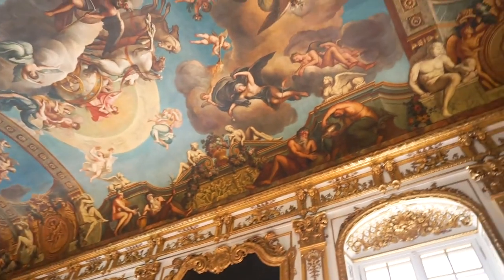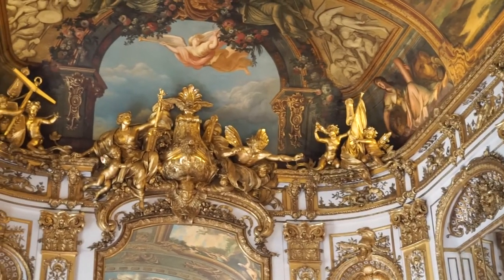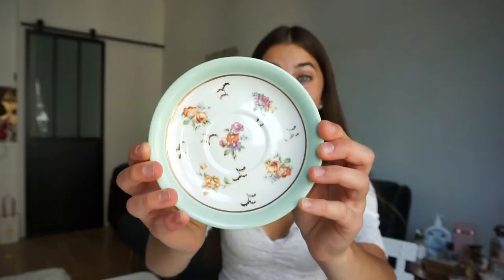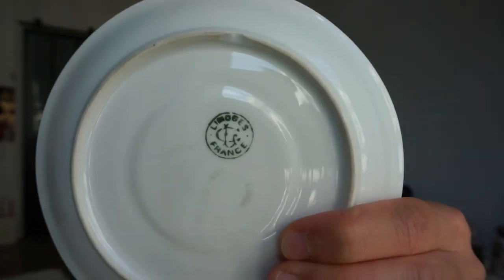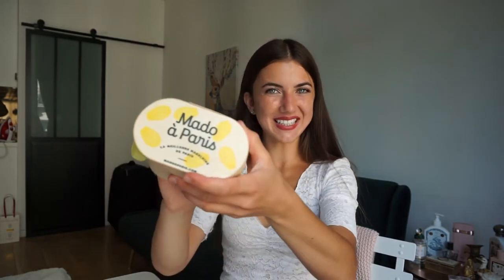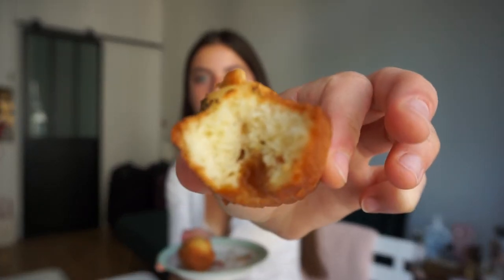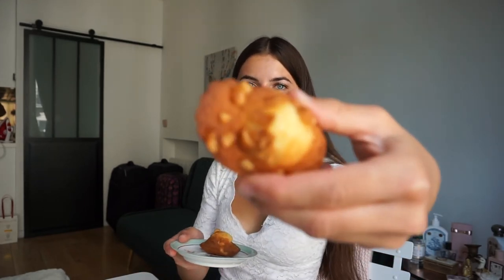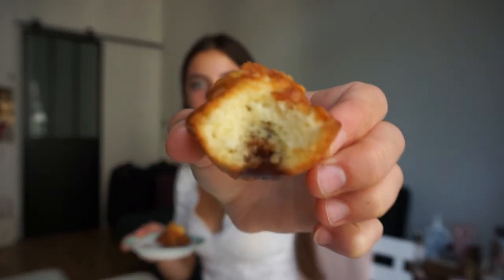Exploring Secret Paris - Heritage Weekend Part 1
During the Journées du Patrimoine (Heritage Days), which took place on the weekend of 18th-19th September, I explored some of the hidden spots in Paris. Join me on Day 1 as I show you around the Hôtel de la Marine and the Banque de France, two beautiful locations brimming with opulent interiors adorned with generous amounts of gilding, frescoes and more chandeliers than you can count!